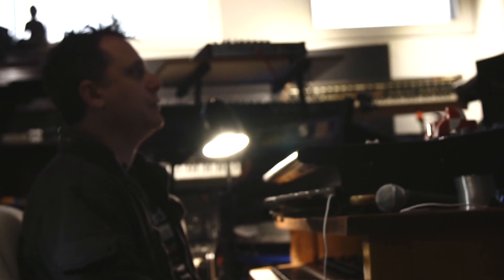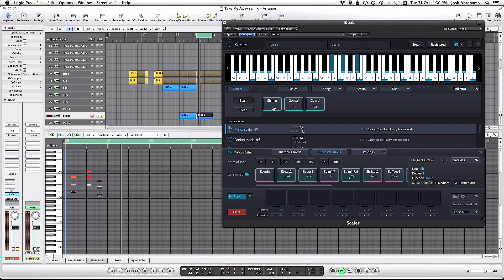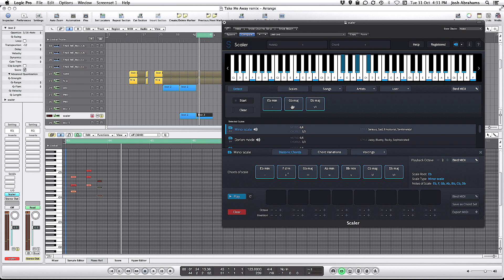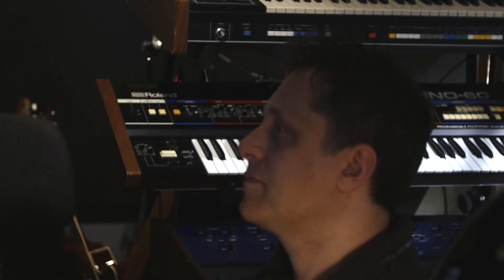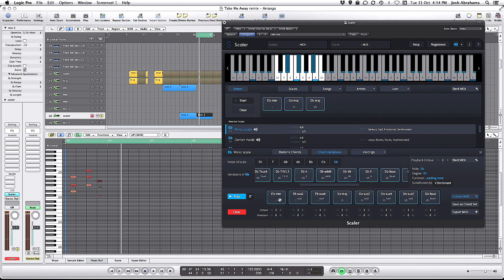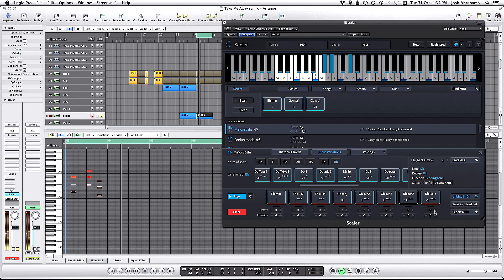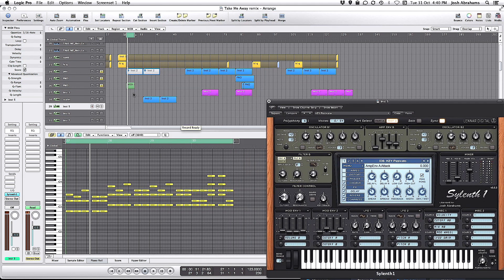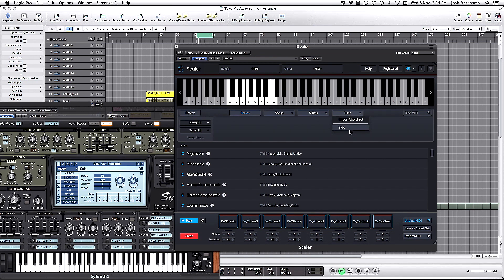Plugin Boutique Scaler | How To Build Chords Tutorial | The Creative Chord Composer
Scaler is a unique and inspirational MIDI effect that makes finding chords and progressions intuitive and fun! With note detection, scale selection and chord suggestions, scaler is a comprehensive but easy-to-use toolbox that will help anyone make better music.

A first of its kind, Scaler can determine what key and scale you’re in and suggest chords that match your music, or it can inspire a tune from scratch by providing a set of initial chords in an unexplored key. With the onboard bank of 1,728 scales and modes including genre and artist presets, there’s more than enough to keep the juices flowing.

Once you’ve determined a scale, Scaler lays out basic diatonic chords for you to audition, and lets you take things further with dozens of chord variations and voicings to try out. Theory buffs can also get an insight into each chord’s harmonic function.

Ready to put together a progression? Simply drag and drop chords into Scaler’s sequencer, change up octaves and inversions, and record or drag the progression into your DAW.

BENEFITS
– Discover your music’s key and explore alternative scales and chord sets
– Choose from hundreds of keys, and get the harmonic flavours of pro artists
– Easily audition chords and find alternative voicings and common substitutions
– Quickly build intelligent progressions by dragging chords into Scaler’s chord sequencer
– Drag chords and progressions from anywhere in the plugin out to your DAW